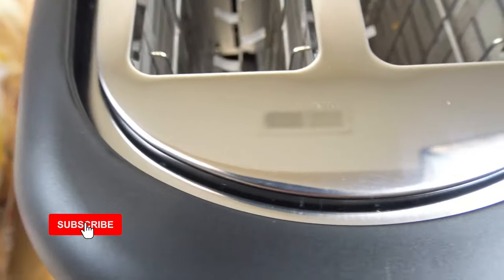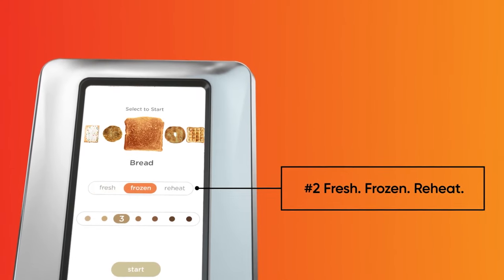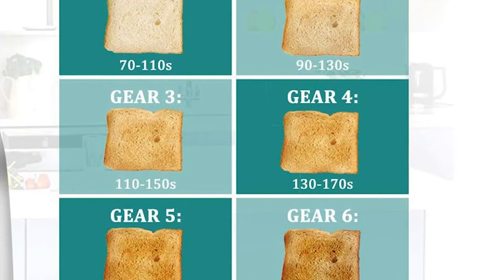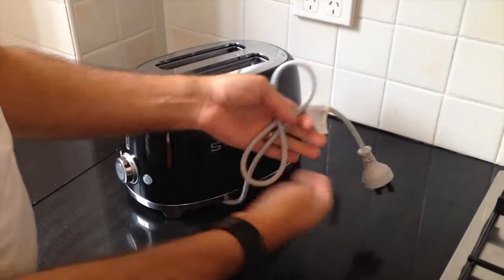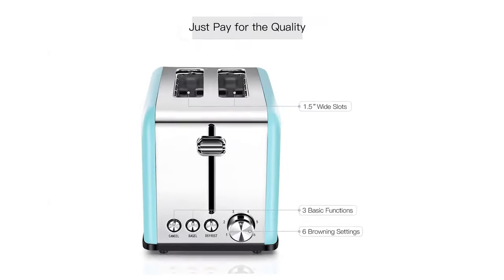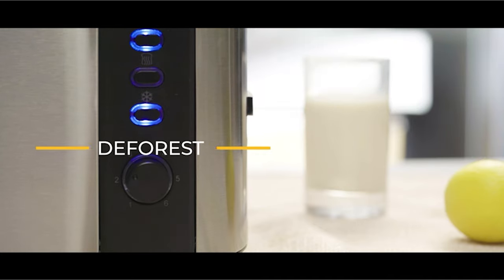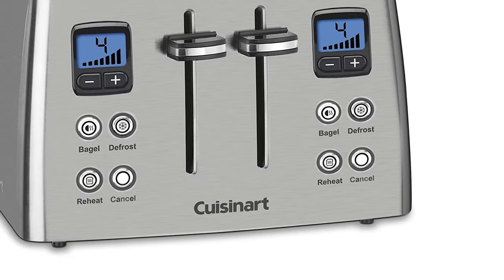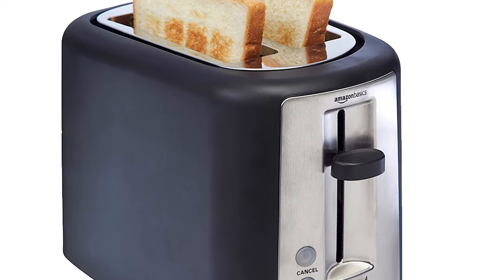Best Toaster in 2020 – Which One to Choose?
Best Toaster
Apparently, people are super passionate about toast! I’ve tested just about every toaster out there and here are the ones that will make your breakfast. To know more please watch this video.

Best Seller in 2020

Our complete review, including our selection for the year's Best_Toaster , is exclusively available on cookyaunty

These Best Toaster Video Buying Guide Included Products Are:

1. AmazonBasics 2 Slice Toaster
2. Oster 2-Slice Toaster
3. Cuisinart CPT-435  Toaster
4. IKICH Toaster 2 Long Slot Toaster
5. Breville BTA820XL Die-Cast 2 Toaster
6. Toaster 2 Slice, Retro Small Toaster
7. Smeg TSF01PGUS Toaster
8. iFedio Best Rated Prime 2 Slice Toaster
9. Dear Morning 2 Slice  Toaster
10. Revolution Cooking R180 High Toaster

For making toast at home, there are two major types of toasters: toaster ovens and traditional pop-up toasters. In this video, we are focusing on the more common pop-up toasters, which come in either two-slice or four-slice options. If you're looking for the larger but more versatile toaster oven, check out our guide here.

Which toaster is right for you depends on both the size of your family and the size of your kitchen. If you are single and living in a cozy studio apartment where countertop space is at a premium, a two-slice toaster will probably do the trick. A family of six in a suburban home? A four-slice toaster can clearly make your mornings easier.

Many modern toasters feature defrost settings, bagel settings, warming trays, and some are even considered smart. But all the bells and whistles in the world don't really matter if you don't end up with great toast. Ideally, a toaster should brown bread evenly, consistently, and fairly quickly. It should also be able to handle a variety of different bread or food products, be safe, look good, and fall within your budget.

Toaster cookyaunty kitchen Toaster_in_2020 , Best Toaster in 2020, Top Toaster in 2020, Toaster Reviews